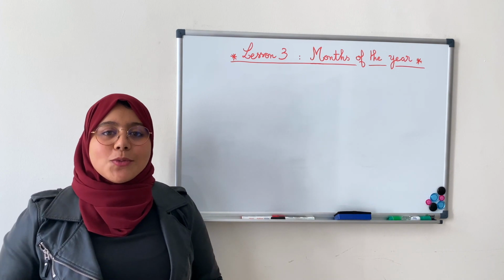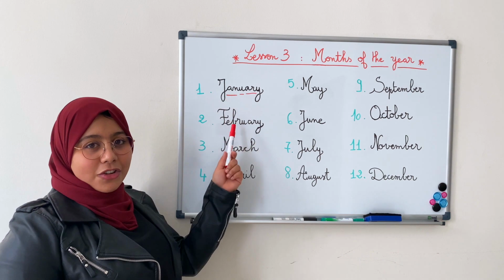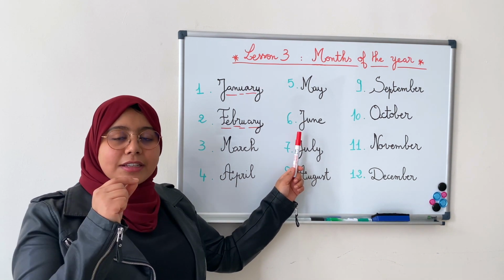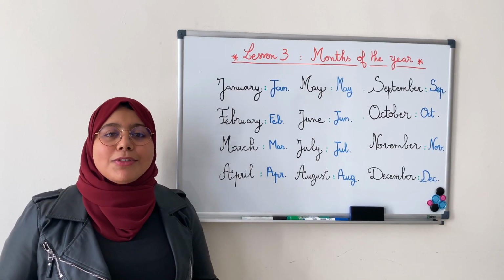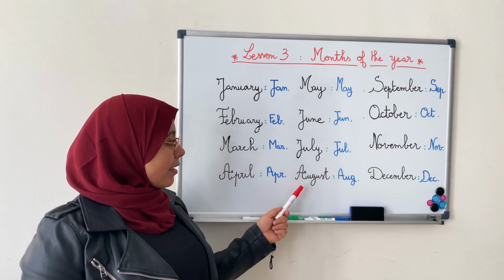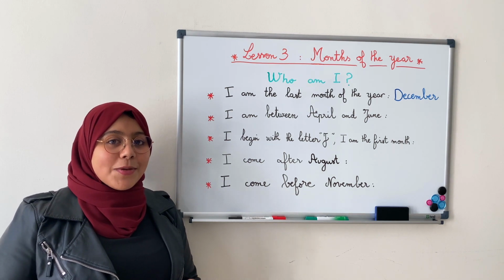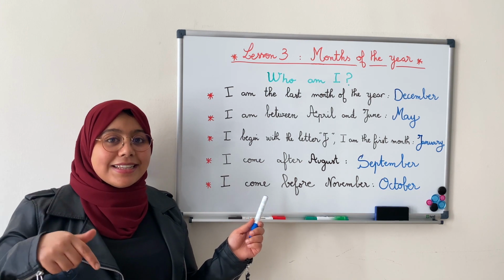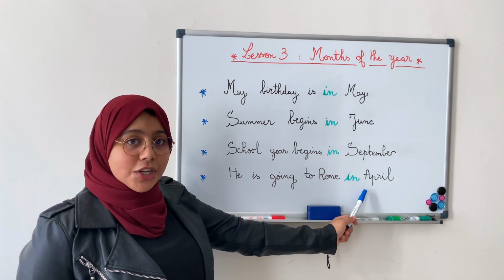Lesson 3 : Months of the Year - أشهر السنة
الــدرس 3  تعلـم طريقـة نطـق أشهر السنـة  فـي اللغـة الإنجليزيـة وأكثــر
Lesson 2: Learn how to pronounce the months of the year in English and more

سلســـلة تعليـــم اللغـــة الإنجليزيـــة للمبتدئيـــن
Learning English series for Beginners

⏱️ Chapters⏱️
0:00 Introduction
0:54 The months of the year
05:09 Listen and Repeat
06:38 Abbreviations
08:16 Quiz
11:20 Prepositions
12:58 Quote of the day
14:11 Outro